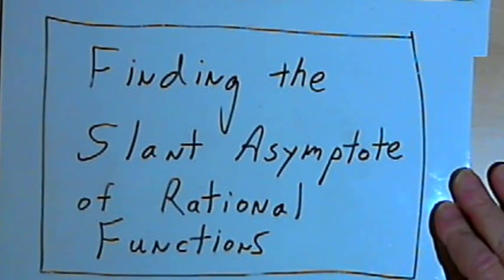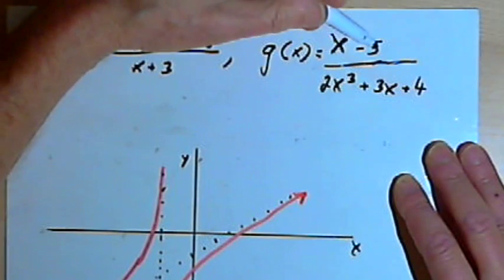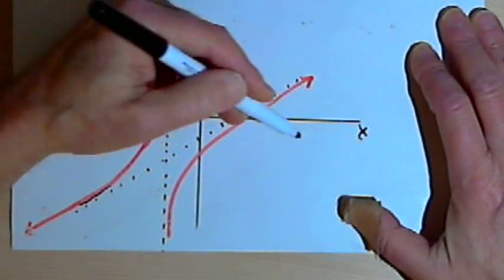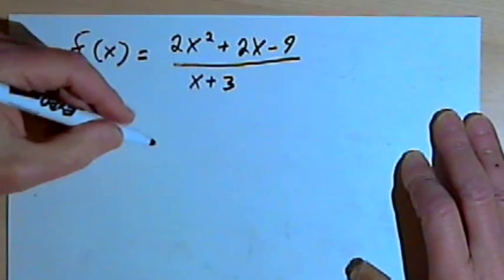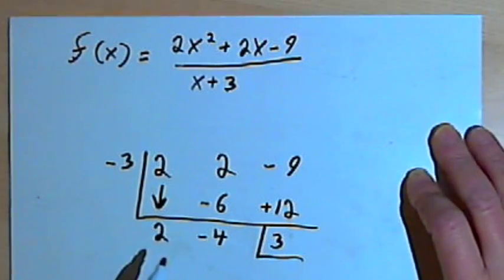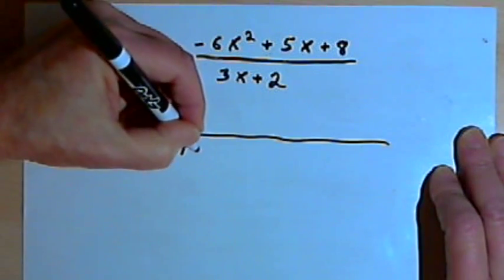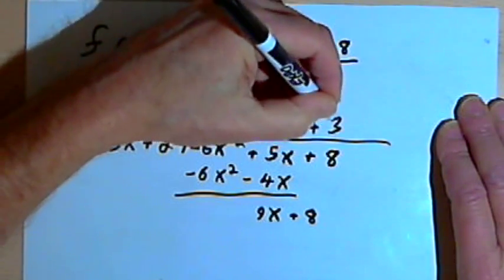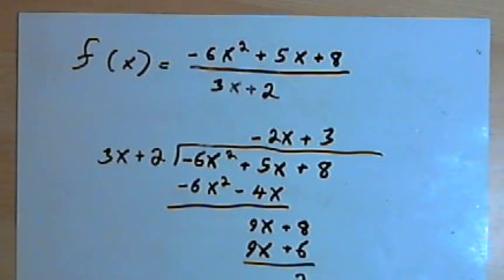Slant (Oblique) Asymptotes of Rational Functions 143-4.2.5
How to find a slant (or oblique) asymptote of a rational function using either synthetic division or algebraic long division. This video is provided by the Learning Assistance Center of Howard Community College. For more math videos and exercises, go to HCCMathHelp.com.